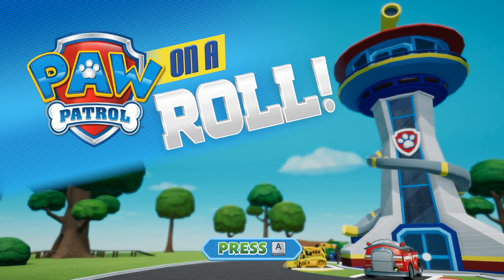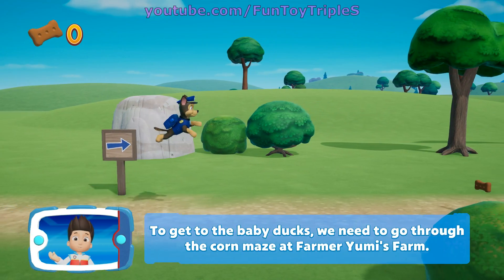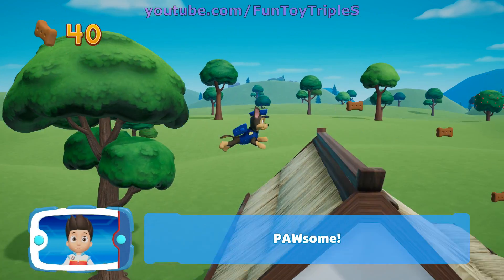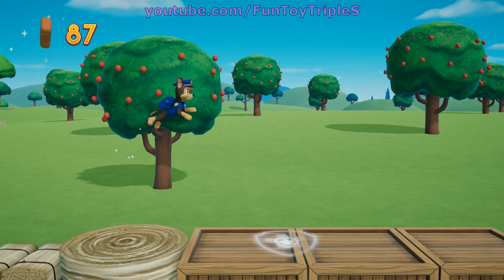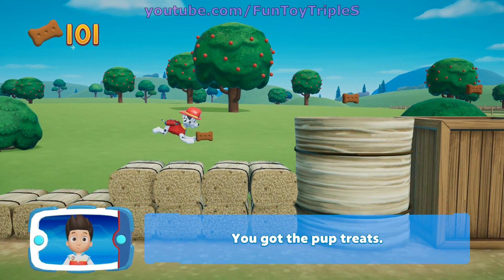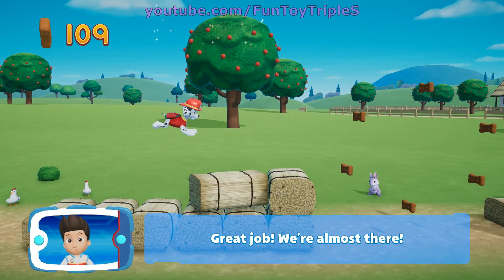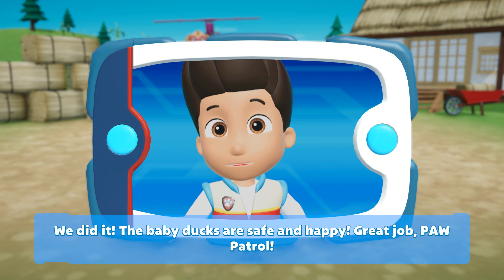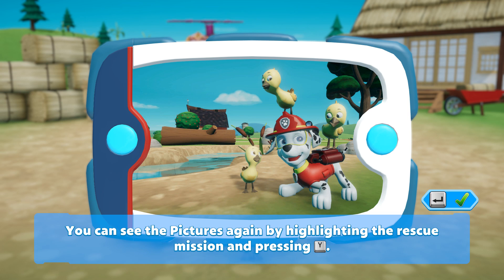PAW Patrol - Save the Ducks - On a Roll - Perfect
PAW Patrol is on a roll! No job is too big, no pup is too small! Join the entire PAW Patrol team—including Everest and Tracker—for 16 exciting rescue missions around Adventure Bay! Help each pup use their unique abilities to help their friends and save the day!